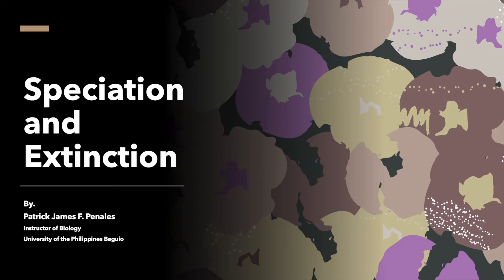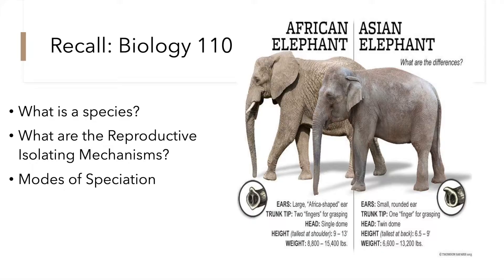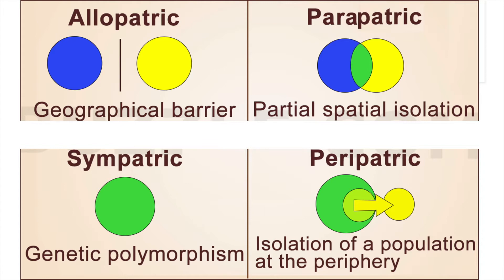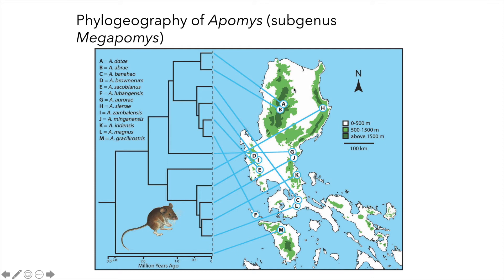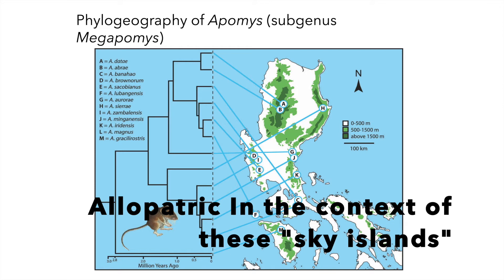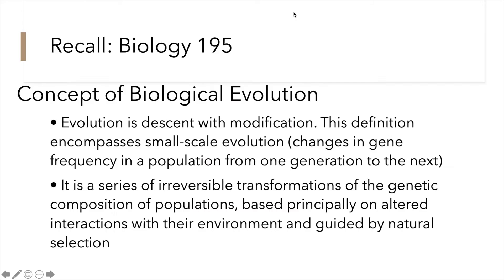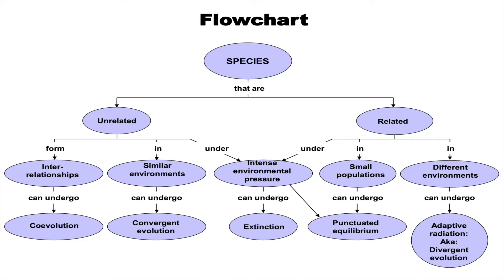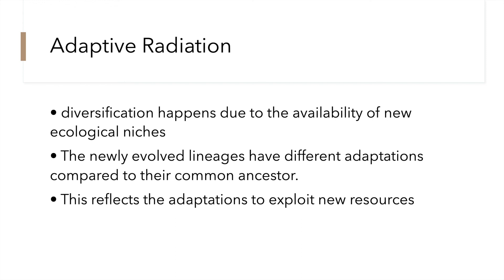Lecture 6 Speciation and Extinction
Noice 😉
Here is Lecture 6 Speciation & Extinction
… Ps. Pardon my snot 😬

Special Thanks to:
1. Sir Larry and Aris Reginaldo
2. Sir Roland Hipol

Thanks. 🤓